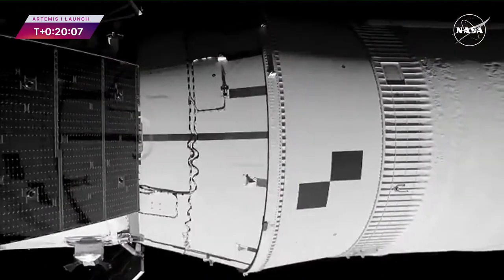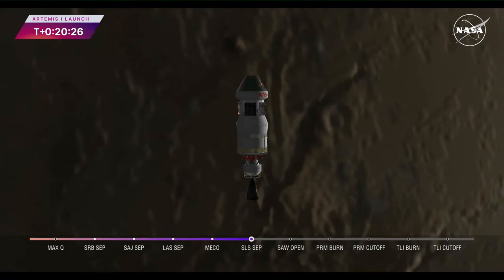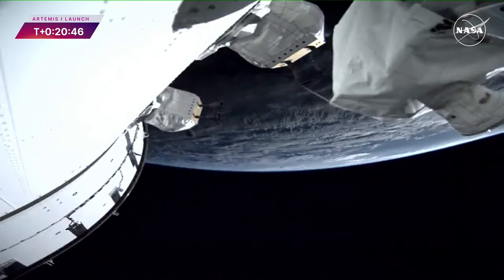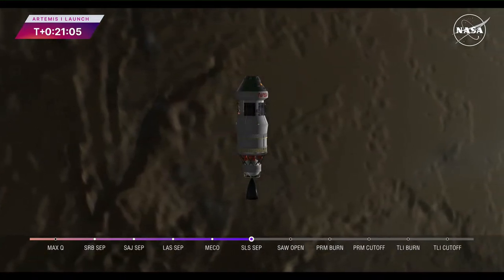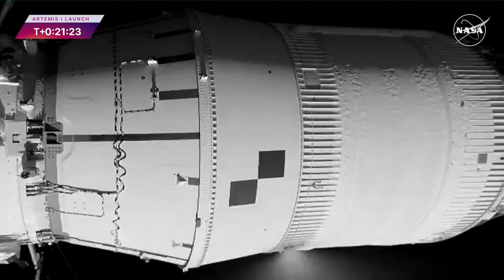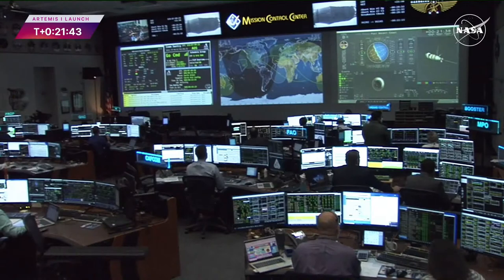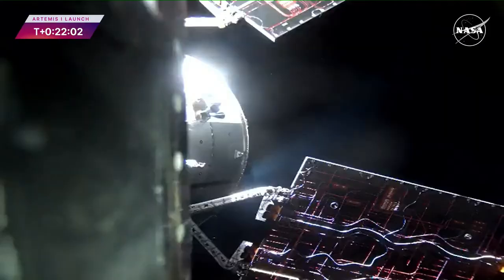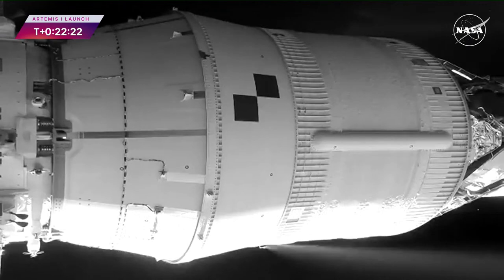See the First Earth Images from Artemis 1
NASA's Artemis 1 is already sending images from its cameras onboard. Check out the first image of the Artemis 1 looking back at Earth.